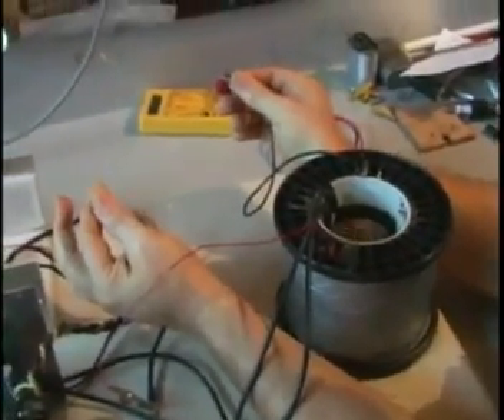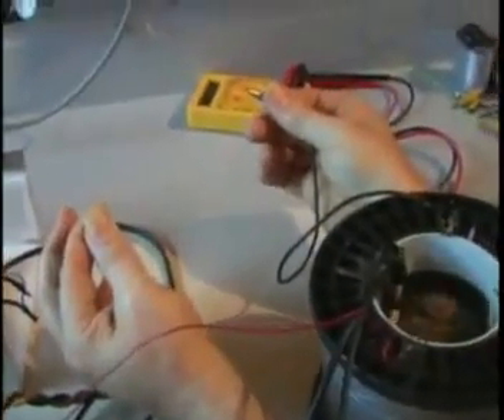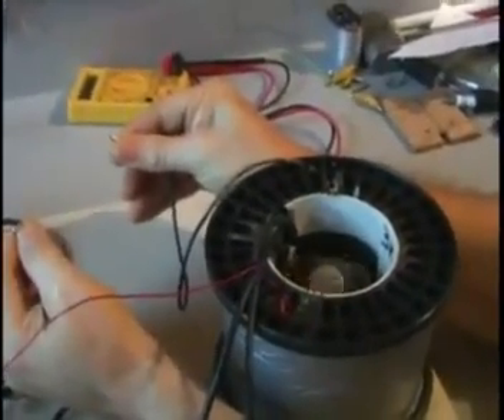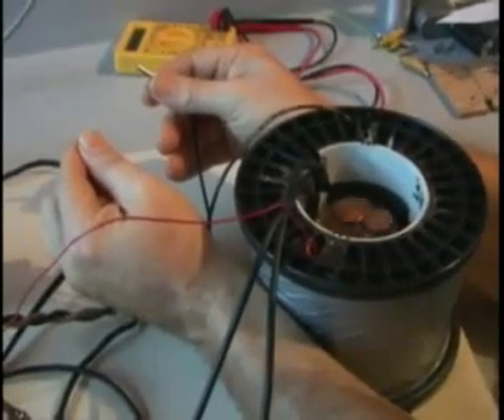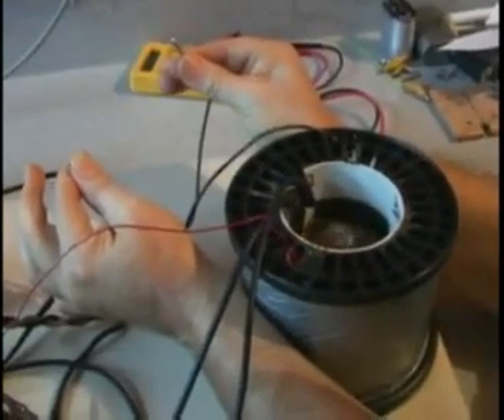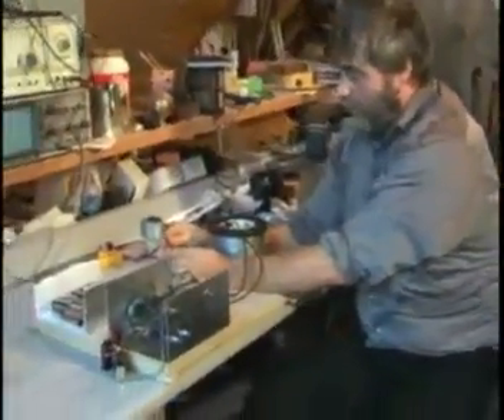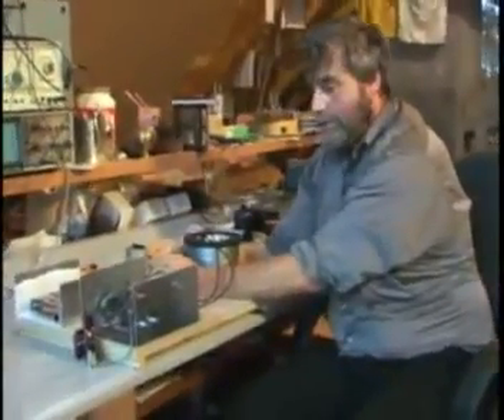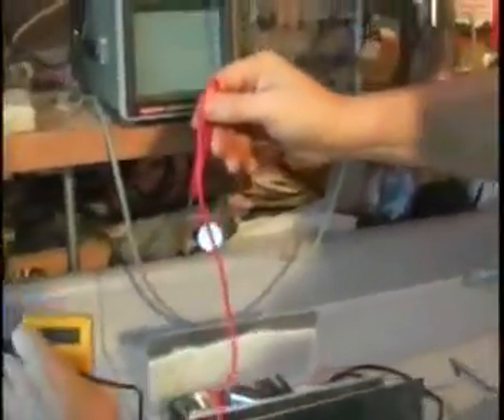Self Running electronic motor prototype (2 of 3).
- "THE MOST IMPORTANT CAUSE ON EARTH"

"All the videos here are copyrighted  by WITTS Ministries and not to be reproduced either in whole or in part by any means whatsoever, without the express, written, permission of WITTS Ministries".

These videos are being presented by written permission.